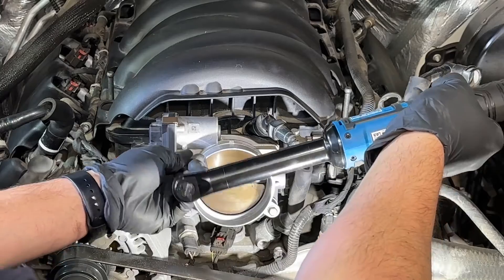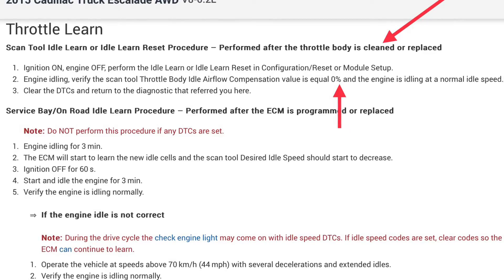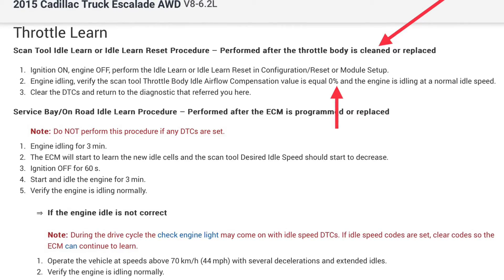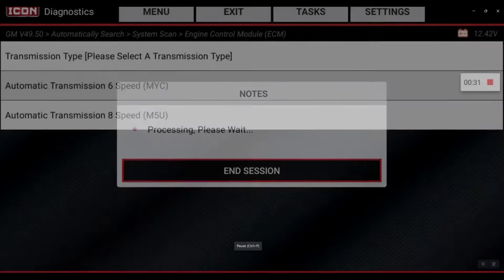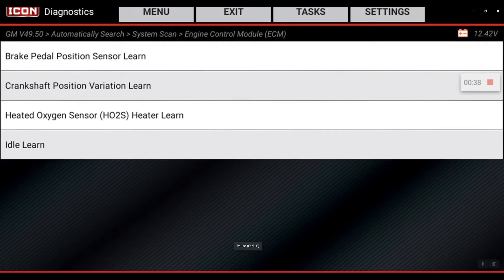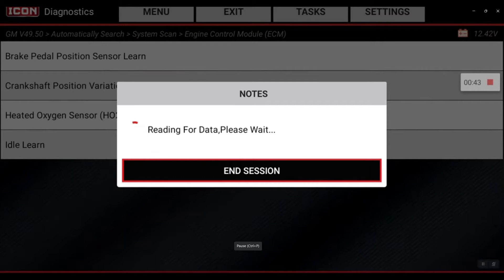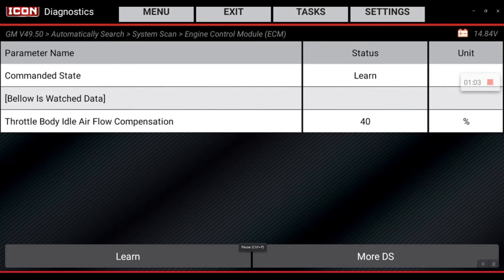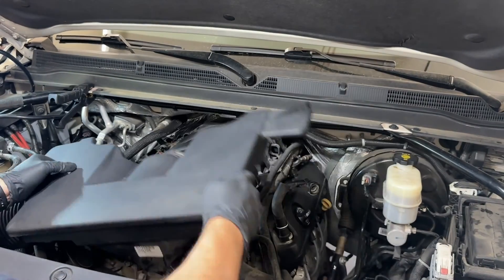ICON T8 Idle Learn